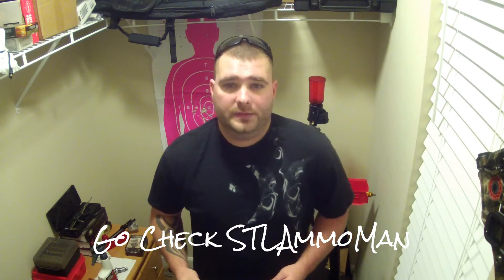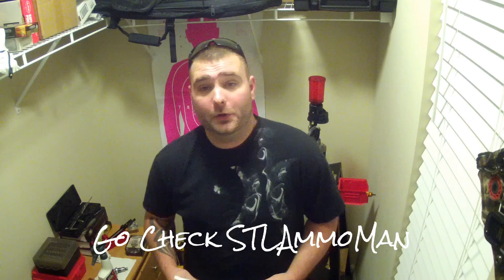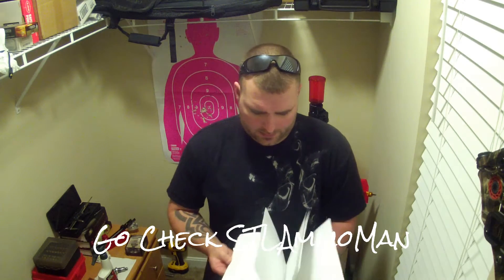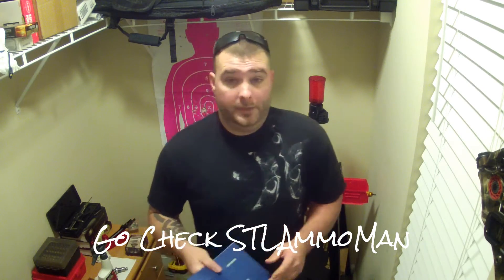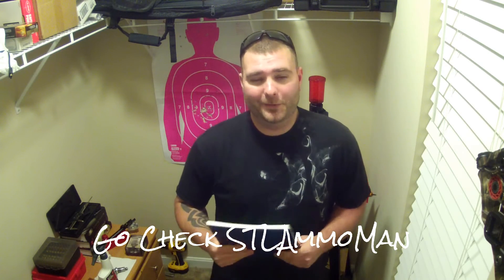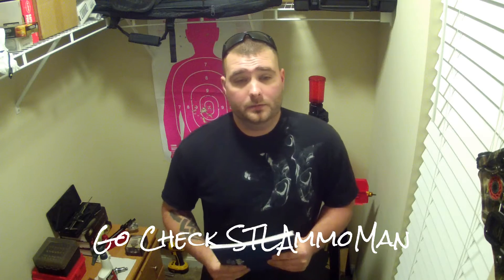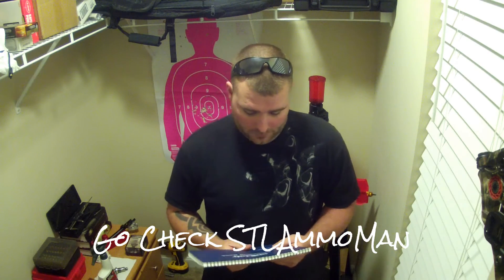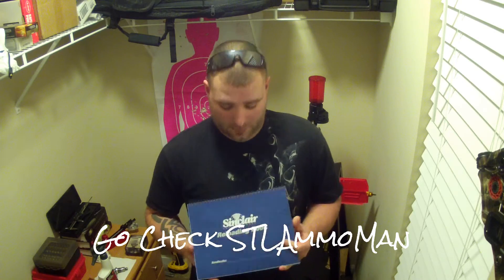STLAmmoMan is the MAN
Go check out +STLAmmoMan he is a great person and has an awesome channel